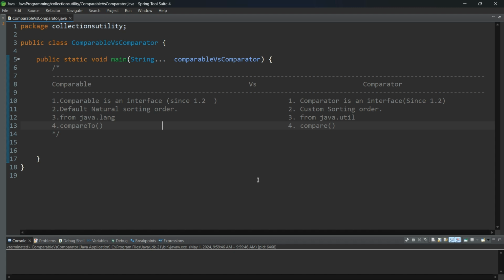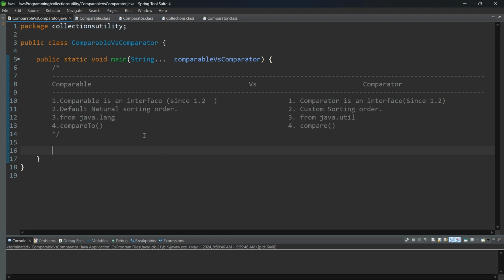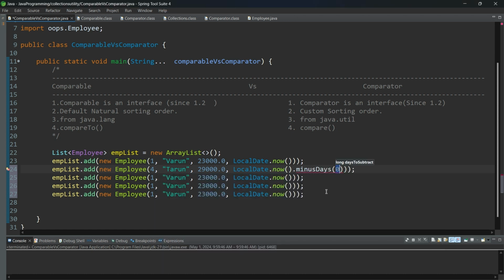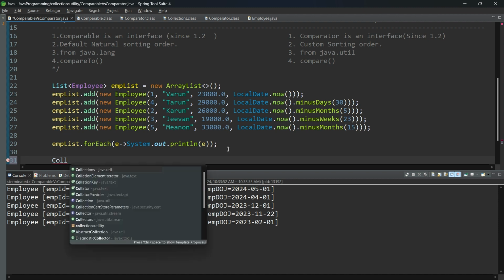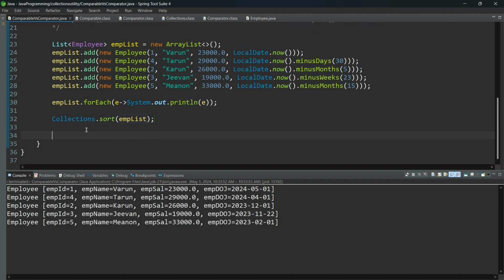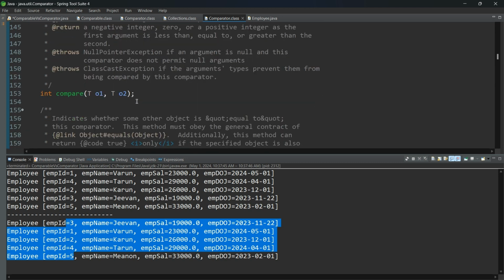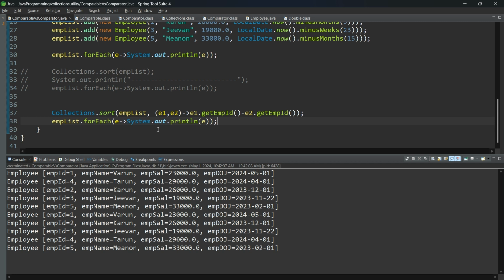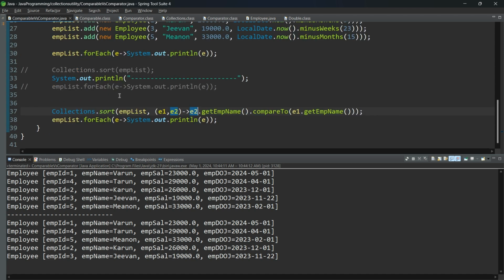🔥What is the difference between Comparable and Comparator?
Welcome back, Java enthusiasts! In today's tutorial on ProgrammingKT, we're exploring the key concepts of sorting in Java by comparing Comparable and Comparator interfaces. Join us as we dive deep into these essential interfaces, understand their differences, and learn how to leverage them for effective sorting in your Java projects.

🔍 What You'll Learn: What is the difference between Comparable and Comparator?

Understanding Comparable: Explore the Comparable interface, which provides a natural ordering for objects and enables them to be sorted based on their intrinsic properties.

Understanding Comparator: Dive into the Comparator interface, which allows for custom sorting logic to be defined separately from the objects being sorted, facilitating flexible and customizable sorting behavior.

Comparing Comparable and Comparator: Understand the distinctions between Comparable and Comparator in terms of usage, flexibility, and applicability to different scenarios.

Best Use Cases: Discover when to use Comparable for objects with a natural ordering and when to use Comparator for custom sorting requirements or sorting objects of different types.

Chapters

00:00 Introduction
00:20 Differences between Comparable and Comparator
03:20 Comparable example
12:00 Comparator example

💡 Key Insights & Tips:

Learn how to implement Comparable and Comparator interfaces effectively to achieve desired sorting behavior in your Java applications.

Understand the benefits and trade-offs of using Comparable and Comparator for different sorting tasks, including simplicity, flexibility, and reusability.

Explore advanced techniques and best practices for working with Comparable and Comparator interfaces in real-world Java projects.

🚀 Let's Master Sorting in Java with Comparable and Comparator! 🌟